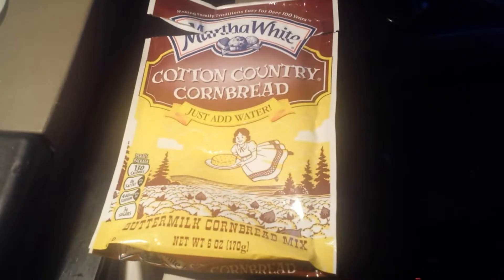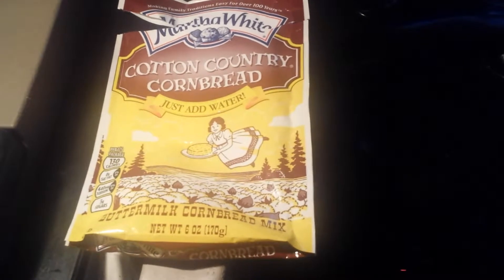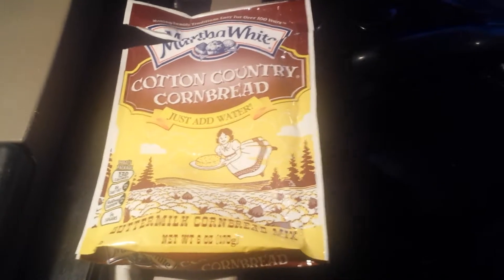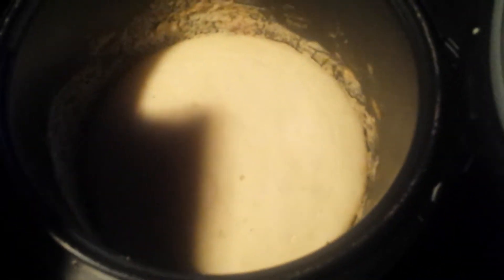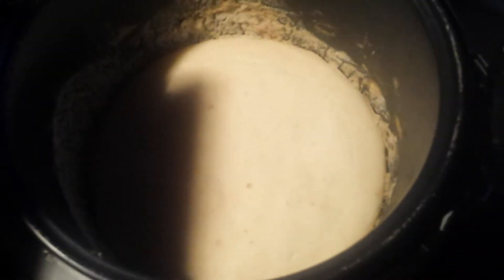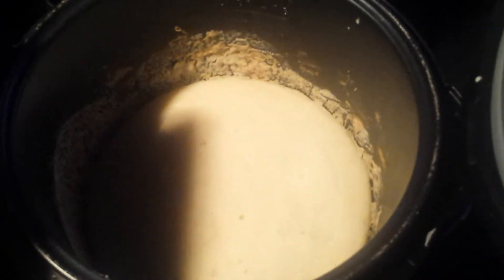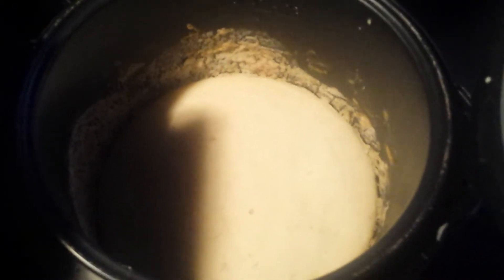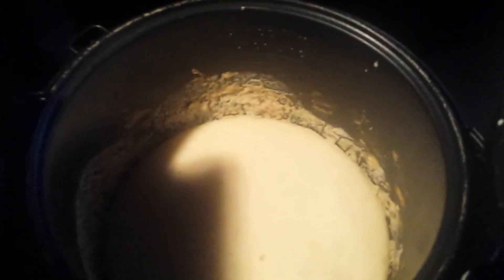Cornbread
Cornbread made in the Aroma. Cooking on the road.